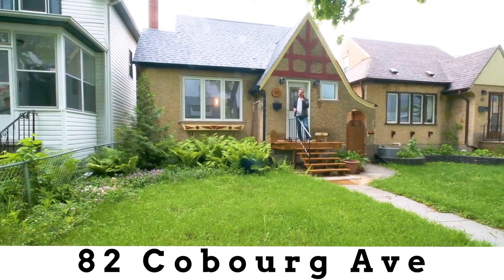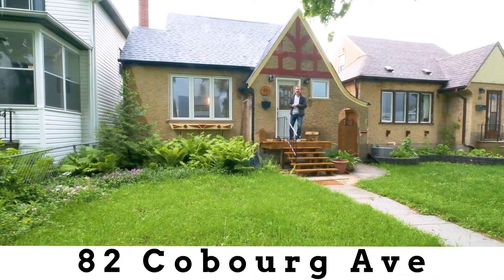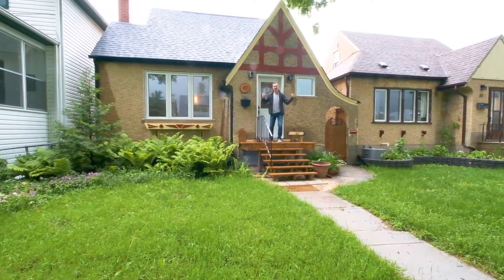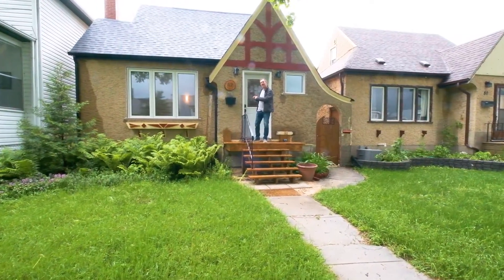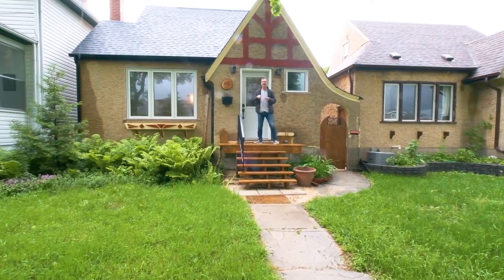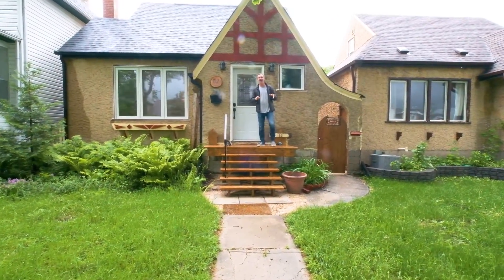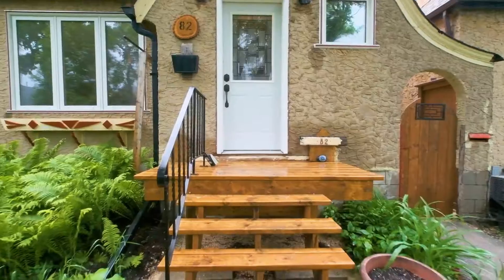82 Cobourg Avenue - presented by Ty Mitchell, RE/MAX Performance Realty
S/S Now, Offers Presented Mon. June 27 Newly renovated 1 1/2 storey, features the perfect combination of classic Glenelm character with tasteful updates to give modern functionality. All of the big items have been taken care of, all you have to do is settle in and enjoy your new home. Shingles replaced, windows and doors also newer, H/E furnace and tankless HWT. The pot lights and new fixtures, with freshly painted white walls, make the space pop! Refinished hardwood floors and new kitchen cabinetry along with Granite countertops give you an open floor plan. 2 bedrooms and a 3 piece bathroom on the main floor, leading you to the Primary suite created upstairs. Huge bedroom and a half bath upstairs along with large storage cubbies. Basement is finished, drywall and laminate floor to create the space how you see fit. Glenelm offers elementary school, community centre and an easy commute to anywhere in the City. Beautiful tree-lined streets and friendly neighbours, do not miss out on this one!